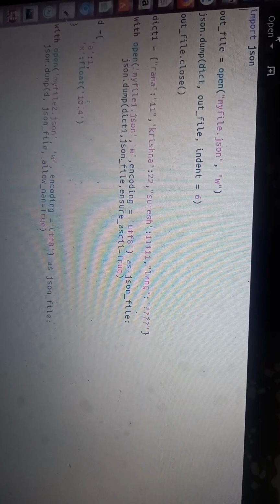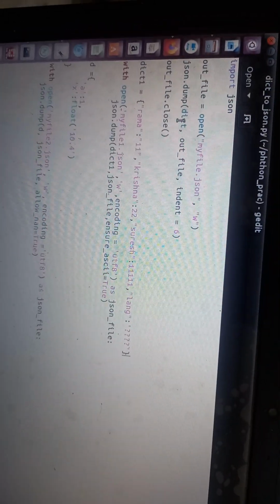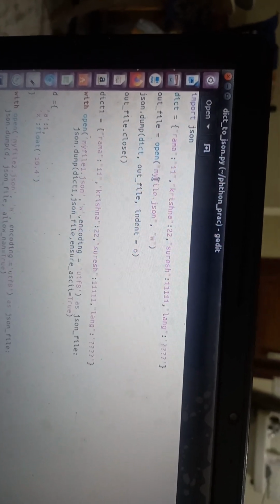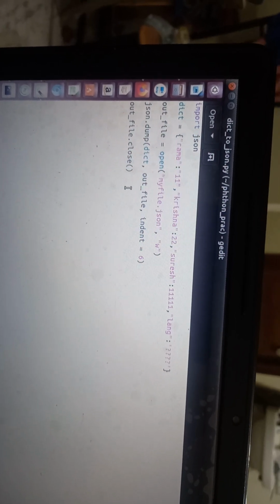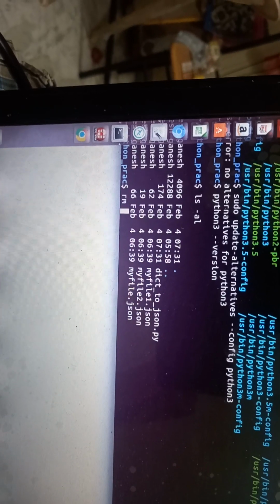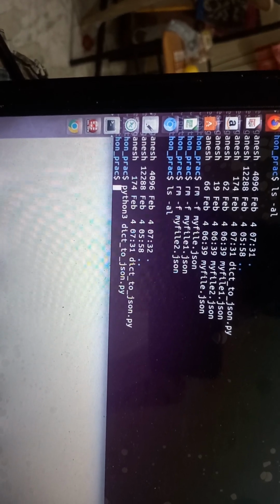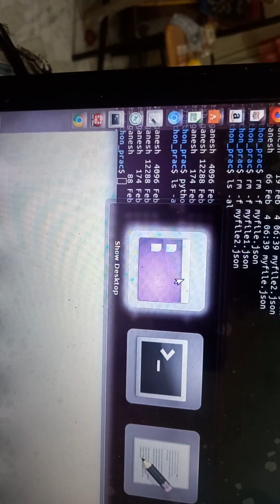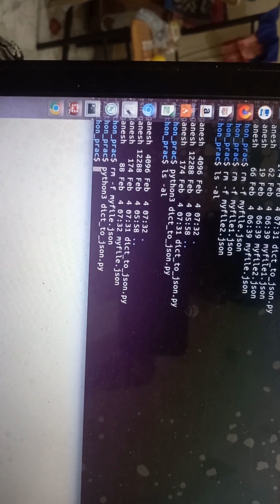dictionary convert into JSON object to store in a file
JSON data to store in a file using python3